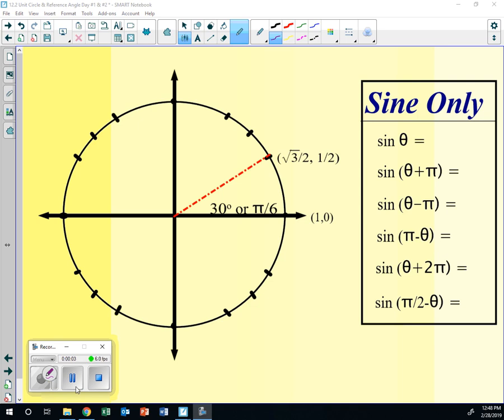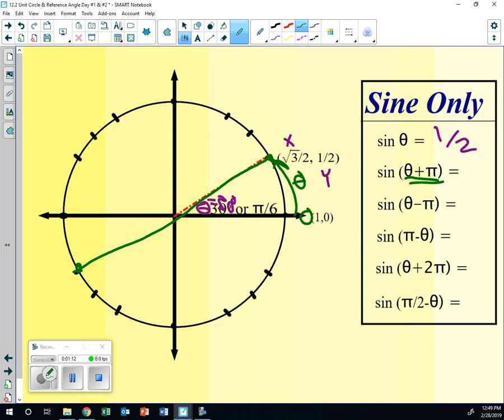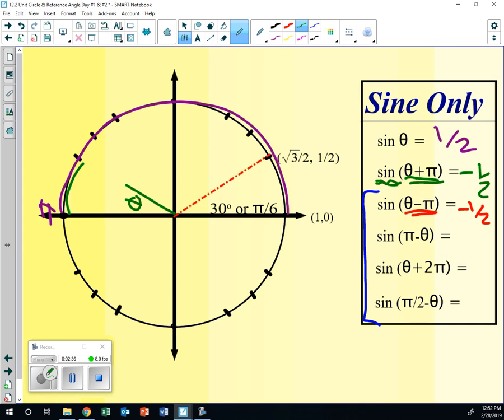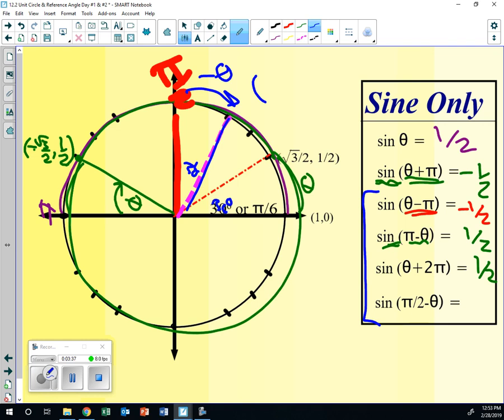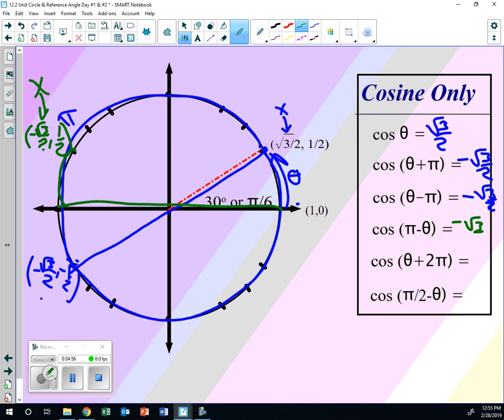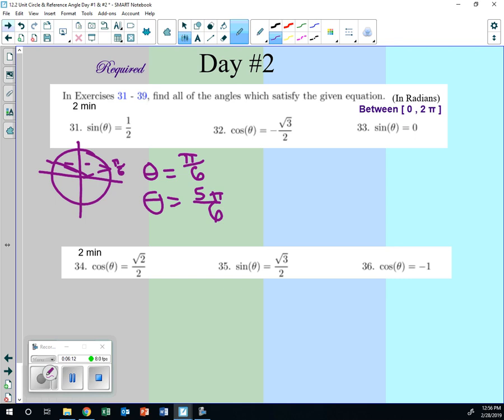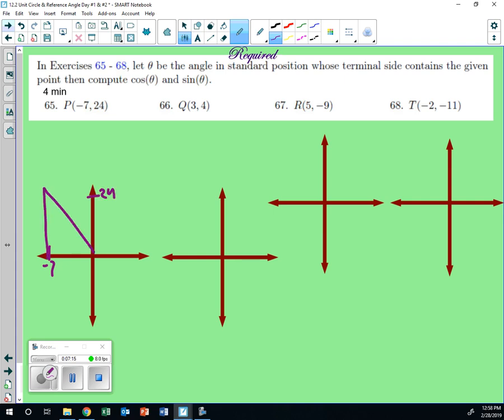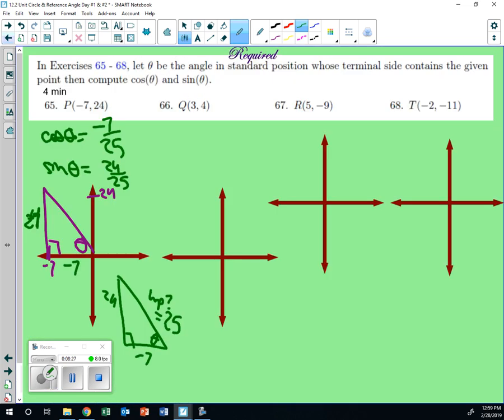Unit Circle moving